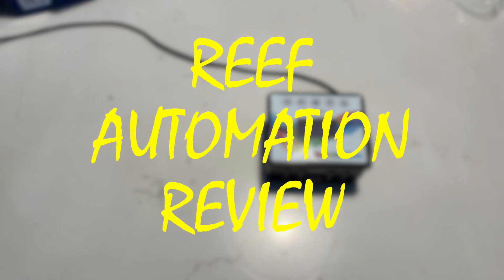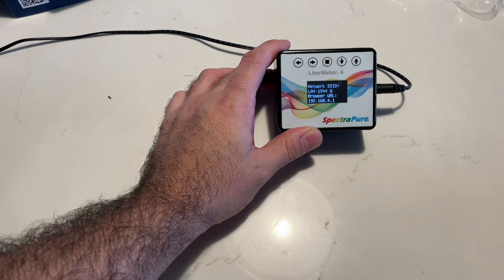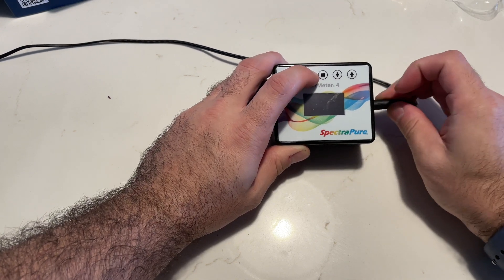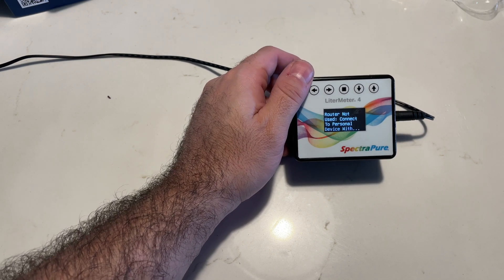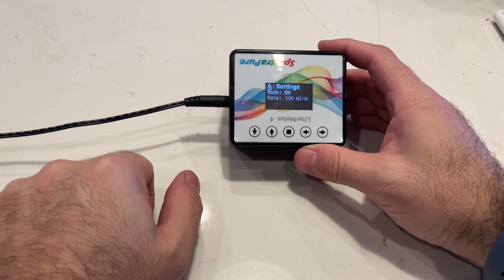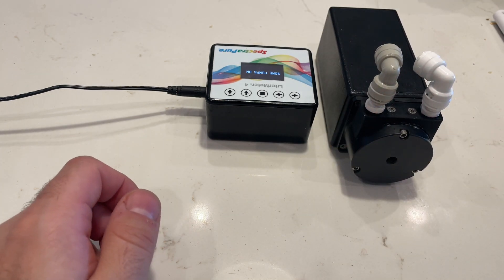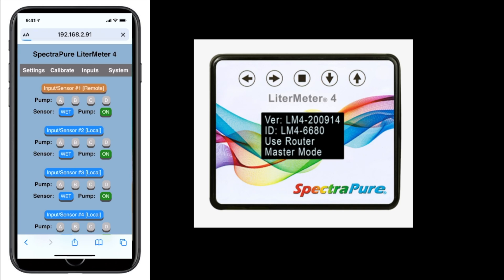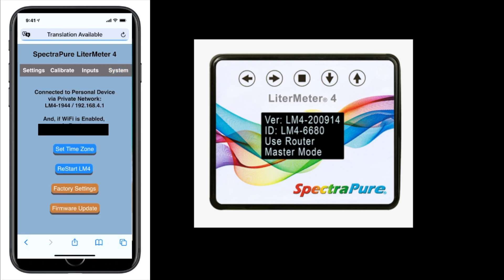Reef Automation Reviews - Spectrapure Litermeter And Installation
Reef Automation Swag and Neptune Store!

Review and installation/setup of the Spectrapure Litermeter 4.